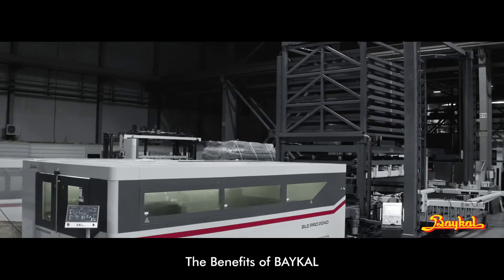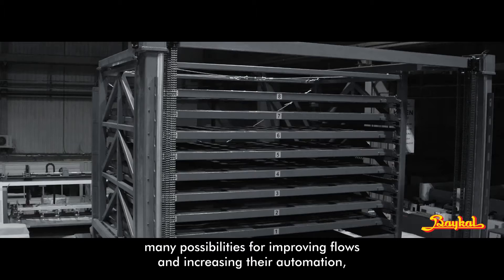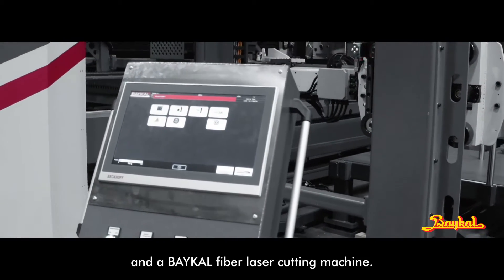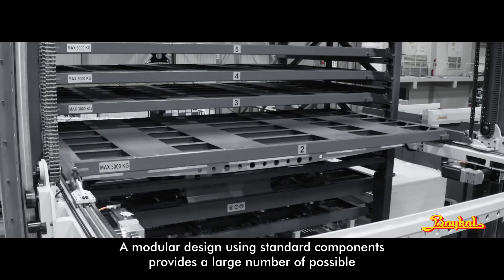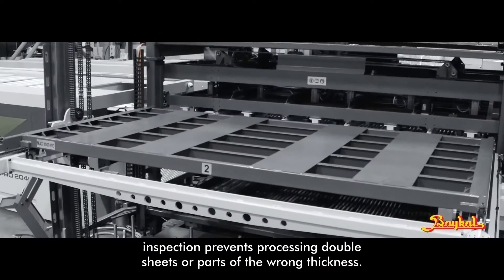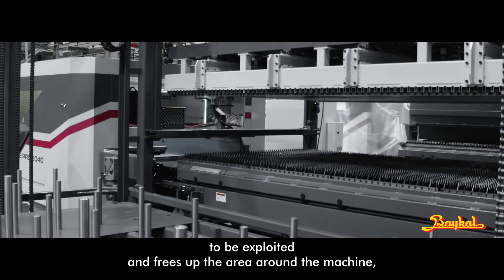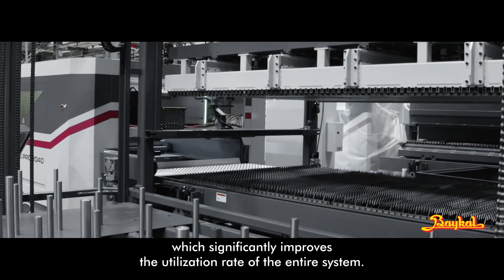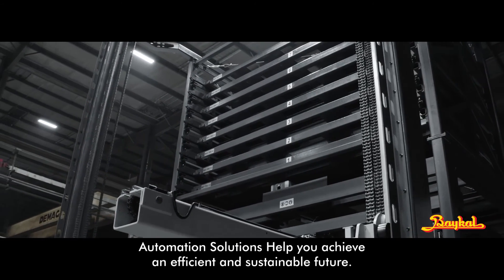The Benefits of BAYKAL Automatic Vertical Tower and Storage Systems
The main purpose of using a BAYKAL Automatic Vertical Tower and Storage Systems at the output of BAYKAL laser cutting machines is to store parts or a production batch.

Indeed, BAYKAL Automatic Vertical Tower and Storage Systems offer many possibilities for improving flows and increasing their automation, while still enabling manual phases when necessary.

The transfer of parts is usually automated with conveyers, retrieval machines, manipulator robots.

The BAYKAL Automatic Vertical Tower and Storage Systems  provides efficient cooperation between material storage tower systems and a BAYKAL fiber laser cutting machine.

Automated Loading and Unloading: Fully automated processing of loading and unloading, save time and manpower.

Finished Material Automated Returning to BAYKAL Automatic Vertical Tower: Processed workpieces are automatically returned to the tower.

Flexible design: A modular design using standard components provides a large number of possible BAYKAL Automatic Vertical Tower configurations.

Efficient material handling: Unloading finished parts and loading the next sheet takes only a  little more than two minutes.

The BAYKAL thickness measurement system: Sheet thickness inspection prevents processing double sheets or parts of the wrong thickness.

The BAYKAL Automatic Sheets Splitting: Lifting the corners of sheets first, avoids loading multiple sheets.

Gain space in the workshop:  The BAYKAL Automatic Vertical Tower Storage System allows the height of the workshop to be exploited and frees up the area around the machine, which can then be used for more profitable purposes.

Material easy access: common materials are stored directly next to the BAYKAL Fiber Laser cutting machine and are immediately accessible.

High efficiency: the BAYKAL Fiber Laser cutting machine exchange table automatically loads and unloads, which significantly improves the utilization rate of the entire system.

Extremely flexible and simple to operate: the forklift easily places the raw material into the BAYKAL Automatic Vertical Tower Storage System or removes the processed sheet from the stack.

Promote productivity and lead the future into Industry 4.0: Automation solutions help you achieve an efficient and sustainable future.